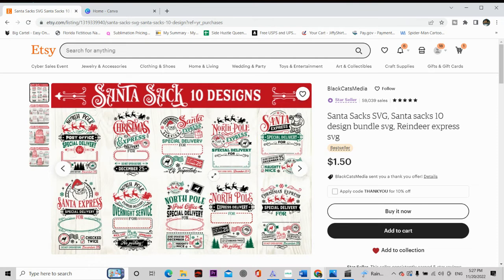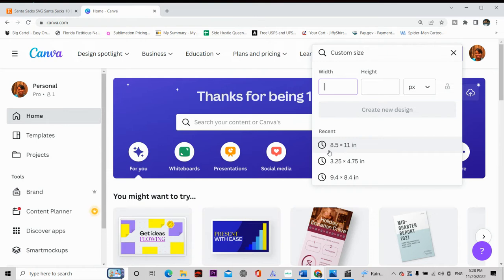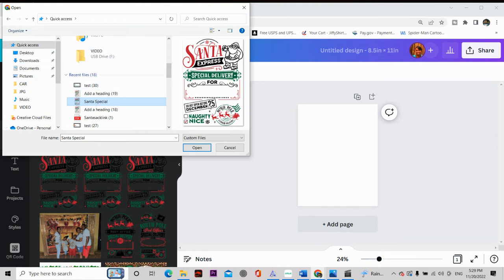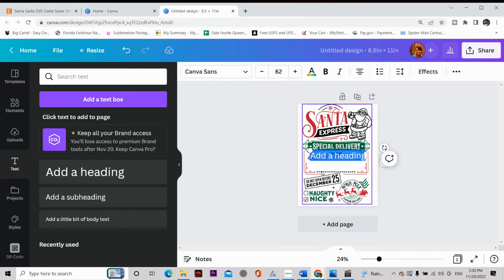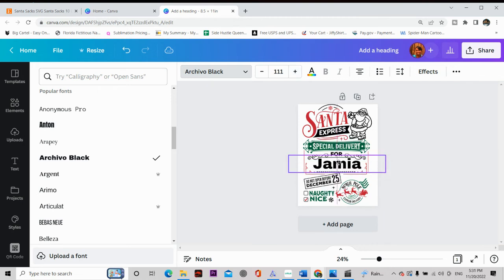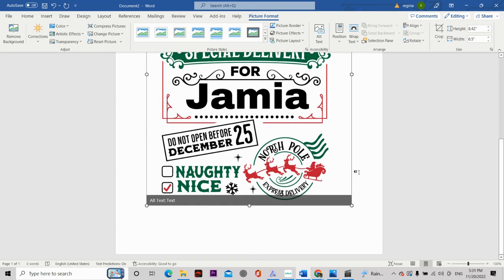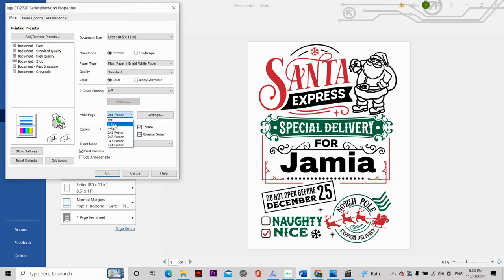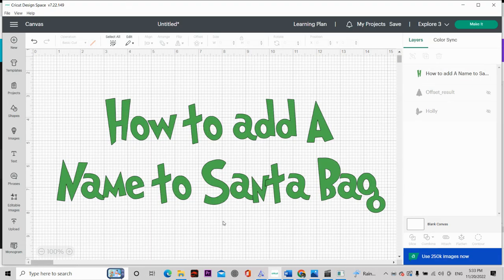Santa Sack: How to add a name to a SVG file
In this video, I will show you how to add the name to an SVG Santa sack file you purchased off Esty.